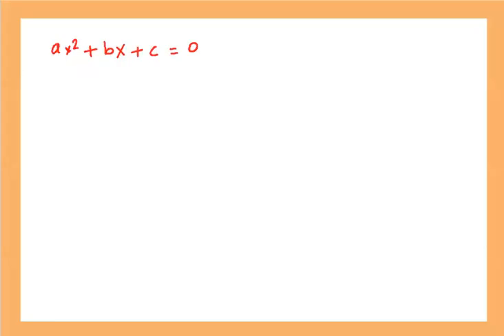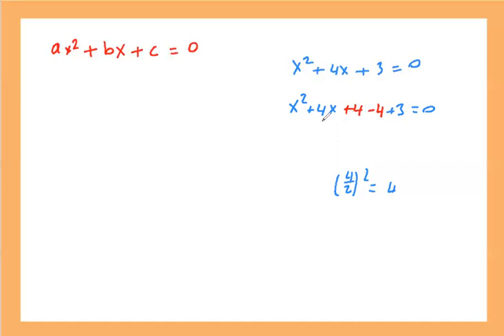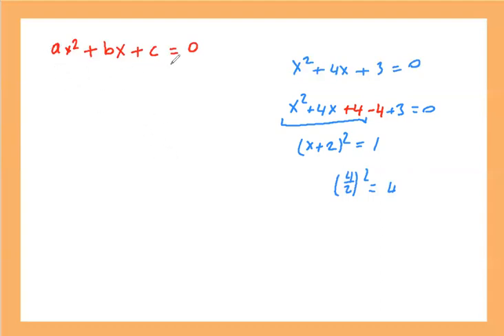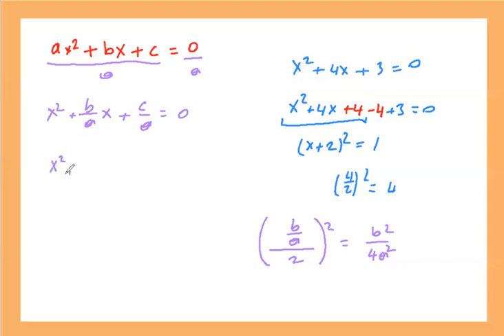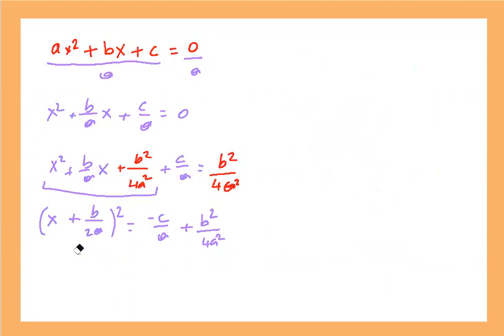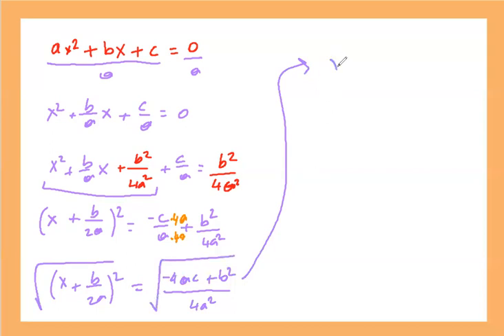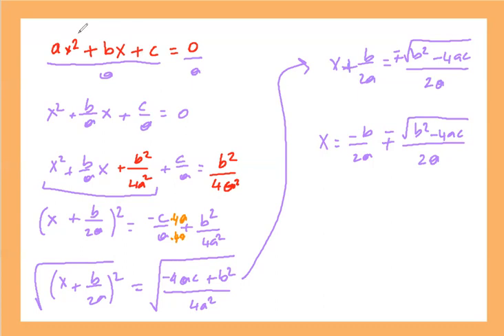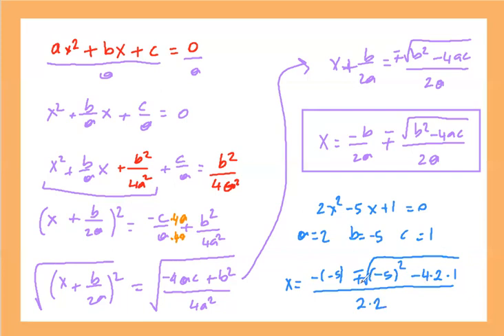Quadratic Formula Demystified: The Power of Completing the Square